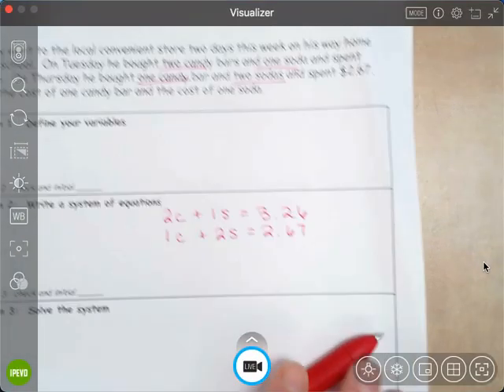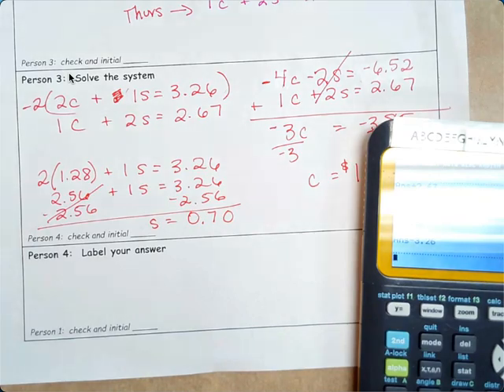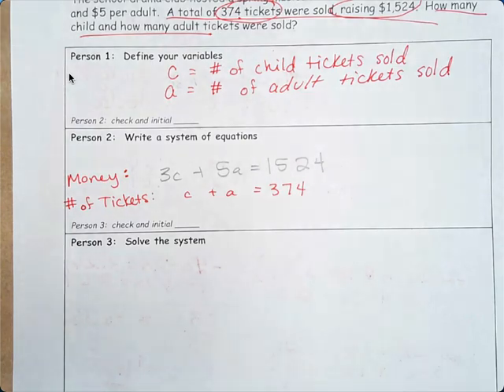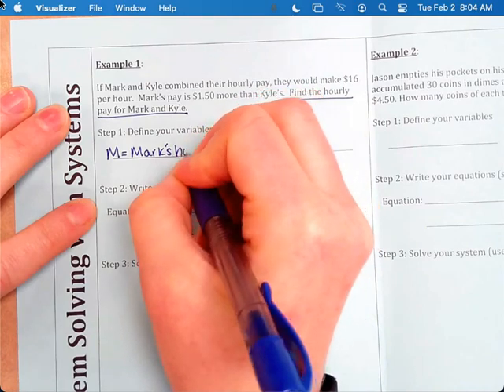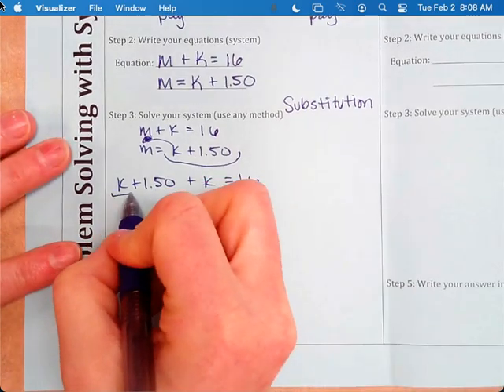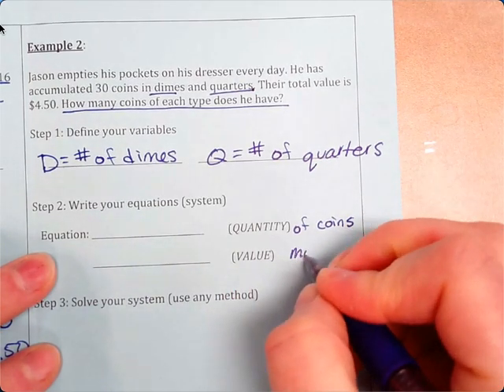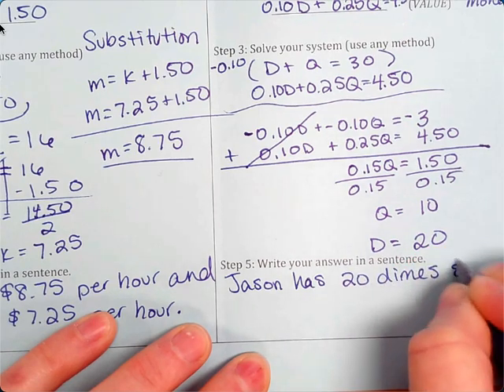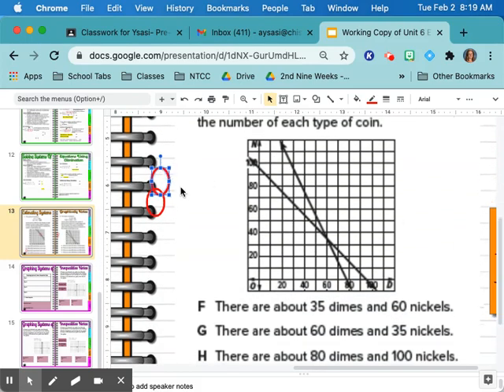Problem Solving with Systems Foldable